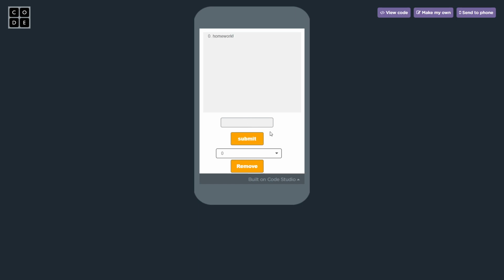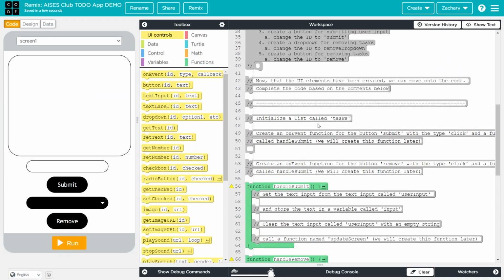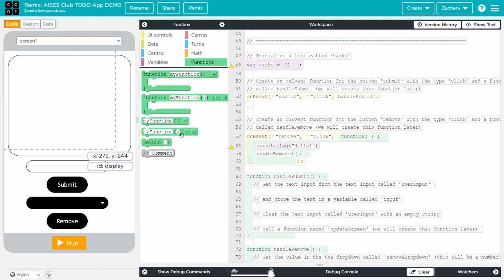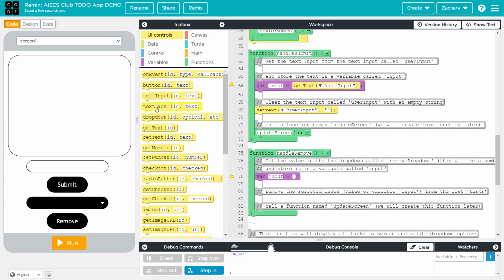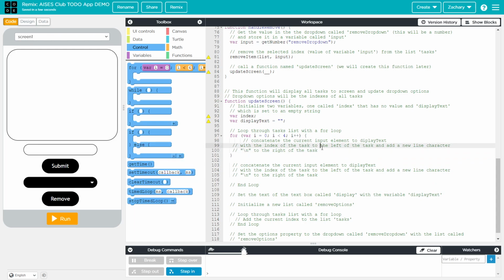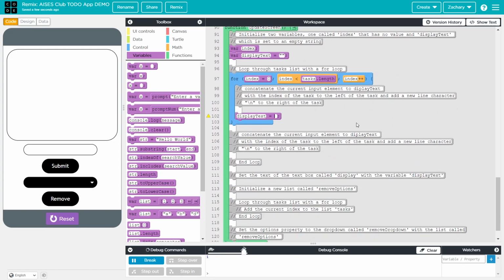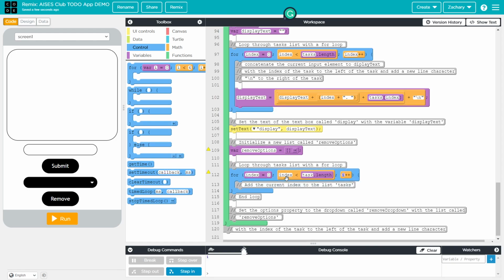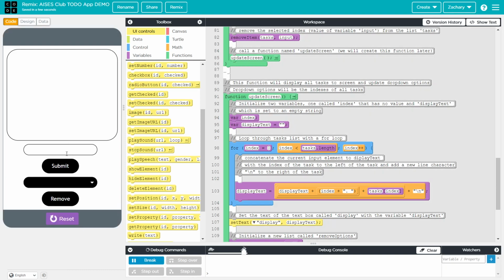TODO code.org application demo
Take my words with a grain of salt as I mix up words and concepts quite a bit. Secondly, if your code does not run or if something in the code seems weird, it is because I messed up on the code quite a bit while working on it, but the code will be fixed at the end.